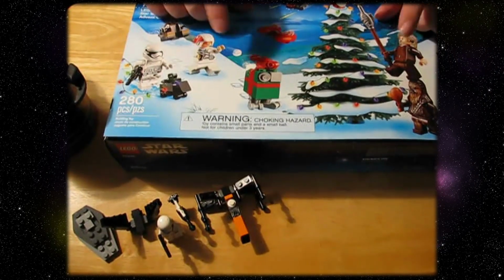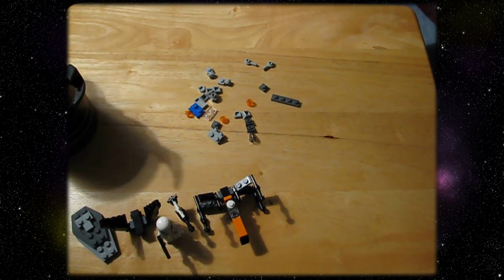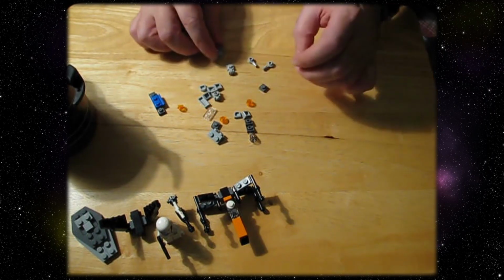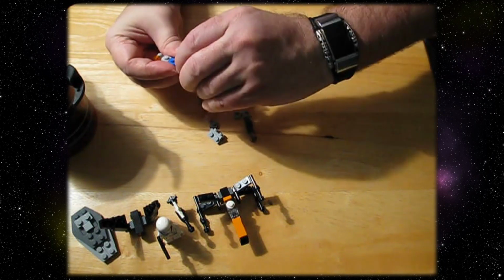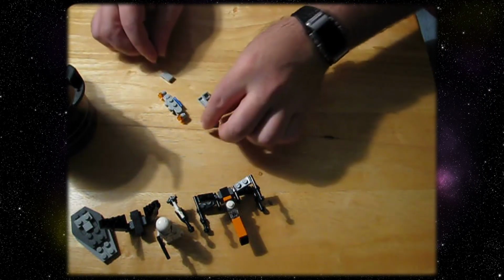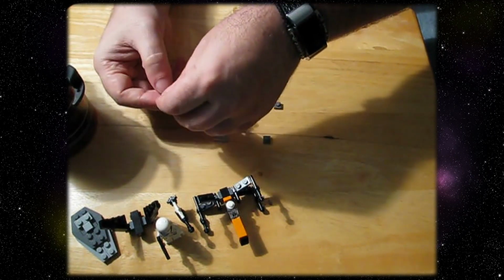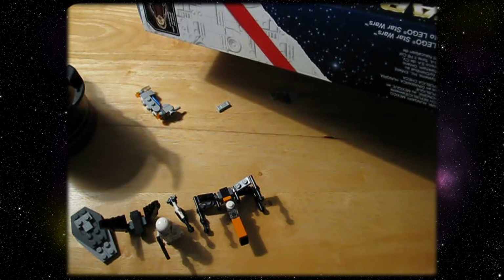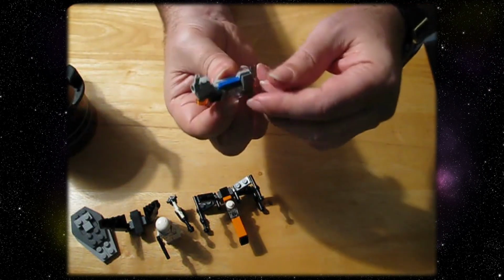LEGO Star Wars Advent Calendar 2019: Day 6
Day 6 - Resistance Troop Transporter